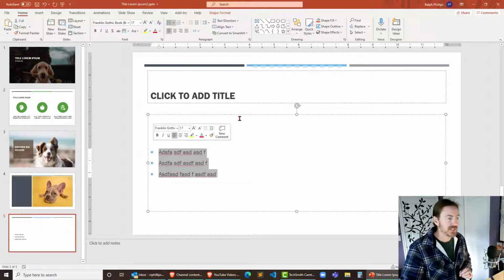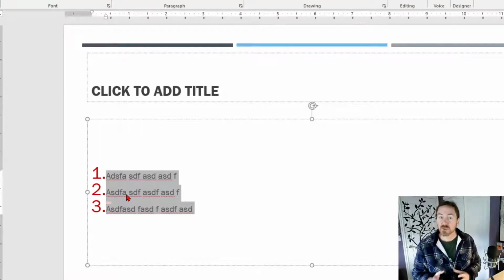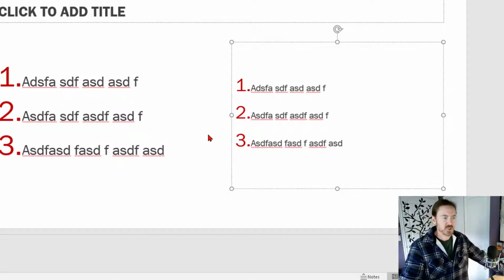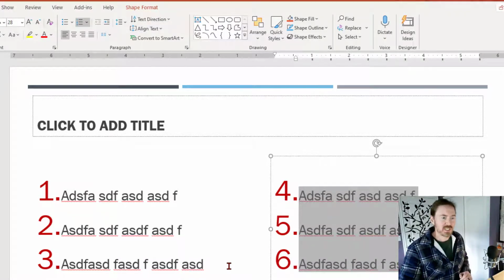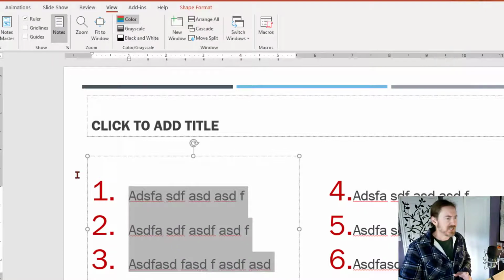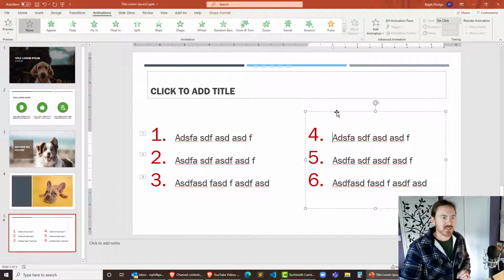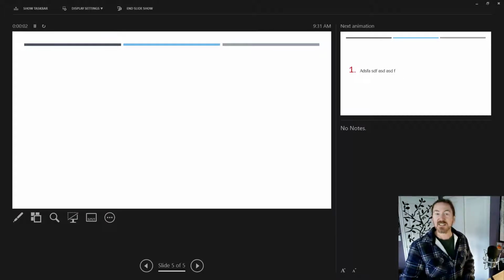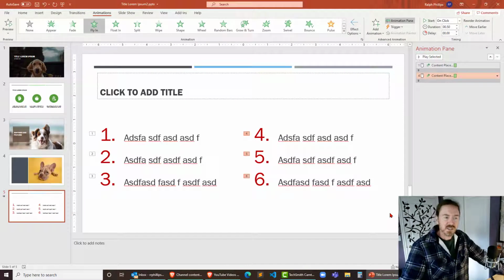Style the Numbers in a PowerPoint Numbered List and Animate the List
Style the numbers on a numbered list so that they're bigger and different color from the list item text. Then, animate those numbered list items so that they appear in order.